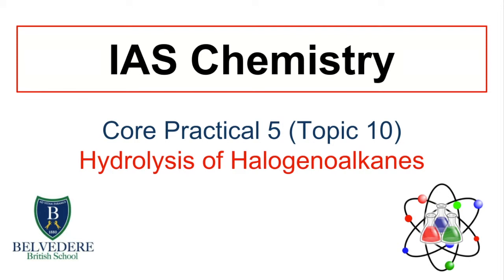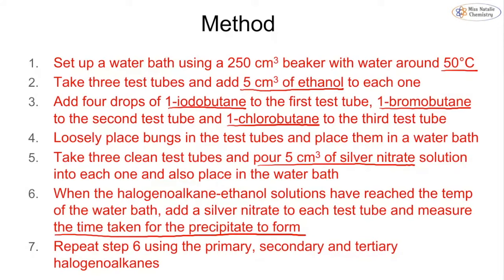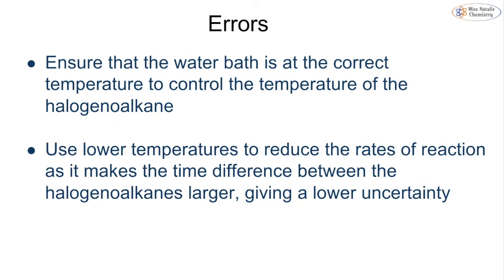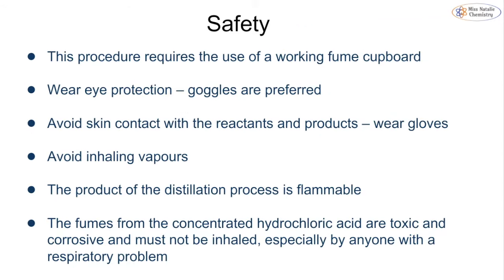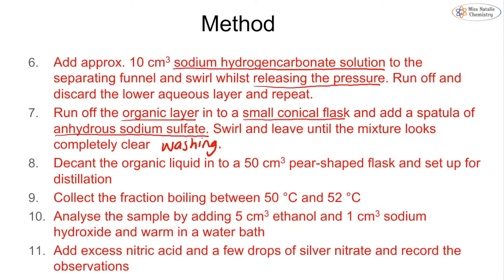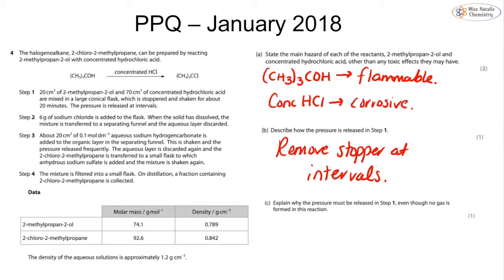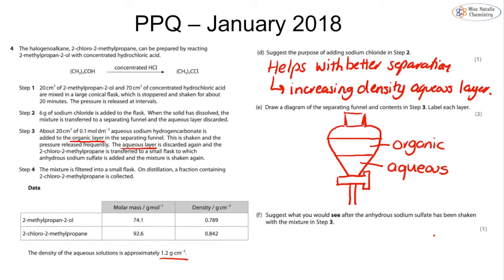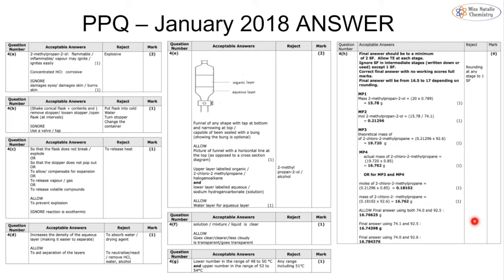Core Practicals 5 and 6 - Edexcel IAS Chemistry (Unit 3)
This video covers the content of Core Practicals 5 and 6 in preparation for the Edexcel IAS Unit 3 Chemistry exam. Use the timestamps below to navigate the content in the video:

0:00:06 - Core Practical 5 - Hydrolysis of Halogenoalkanes (Topic 10)
0:08:35 - Core Practical 6 - Chlorination of 2-methylpropan-2-ol (Topic 10)
0:15:32 - Core Practical 6 Past Paper Question